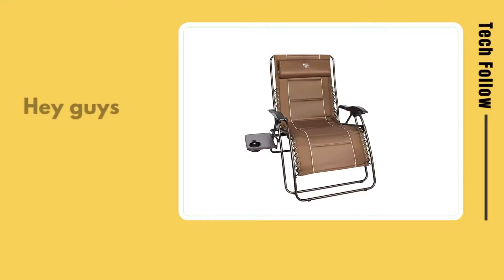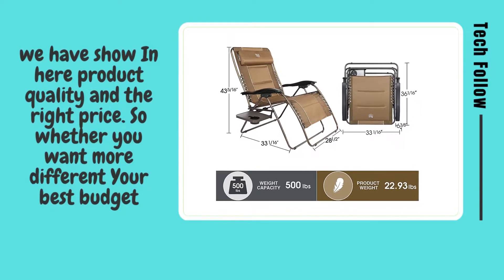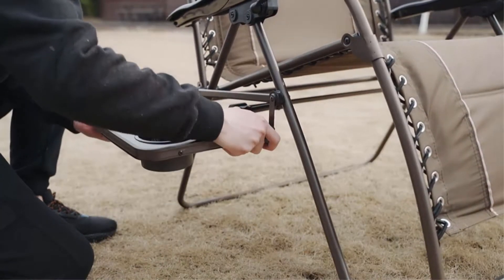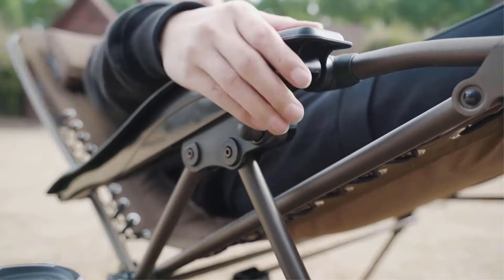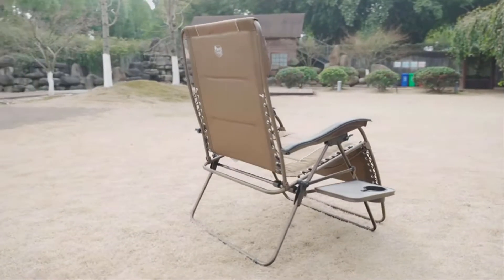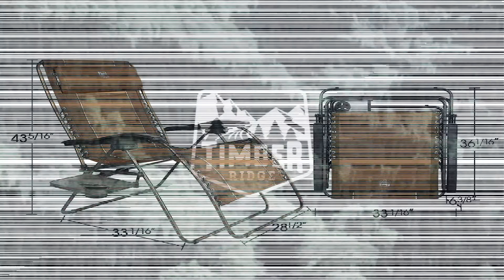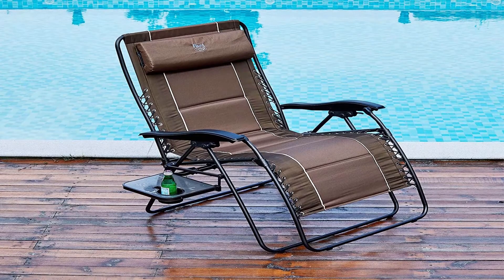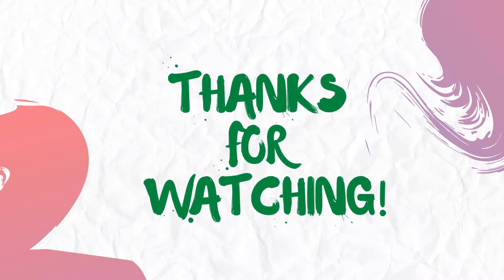☄️☄️ TIMBER RIDGE Oversized Zero Gravity Chair 2024 [Buying Guide]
✅ TIMBER RIDGE Oversized Zero Gravity Chair 2024 “ad”
The XL Zero Gravity Lounge Chair by Timber Ridge [Review]
Is a Zero Gravity Chair Worth It?
How it works? Foldable Zero Gravity Reclining Chair
📌Product Name 📌: Timber Ridge Zero Gravity Chair
📌Product Link📌
Hello Welcome Our Review Insight Channel. Today
In this video We are going to show some of the TIMBER RIDGE Oversized Zero Gravity Chair 2024 are best sold and reviewed in the last couple of months on amazon. So, let's get started with video.
Portions of stock footage of products were gathered from multiple sources including amazon manufactures fellow creators and various other sources. “All claims guarantees and product specifications are provided by the manufacturer or vendor. TECH FOLLOW cannot be held responsible for these claims guarantees or specifications"